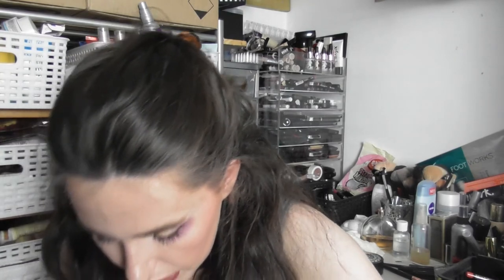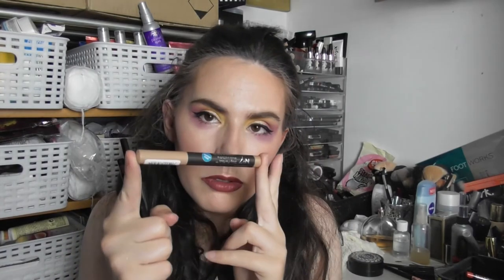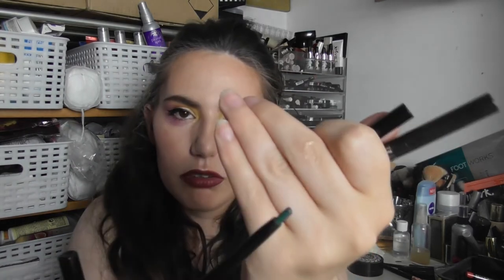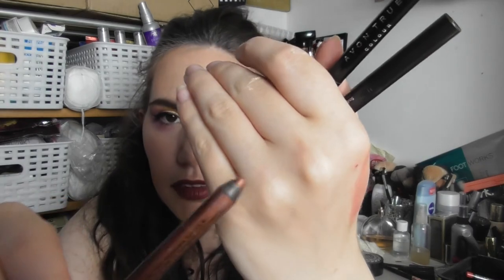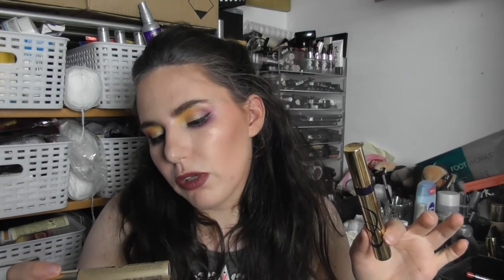Weekly Makeup Basket | 24th July 2019